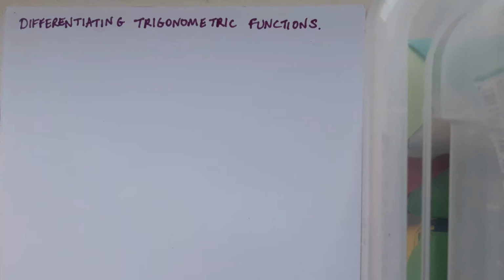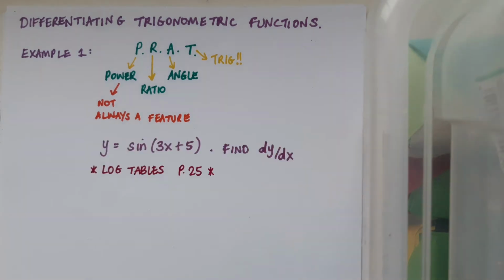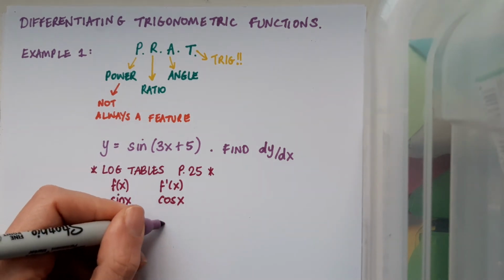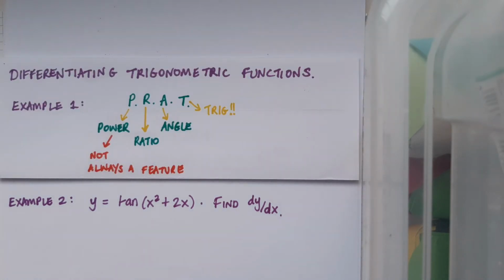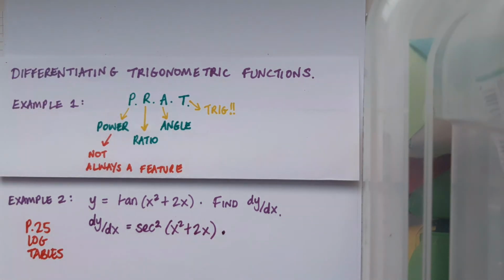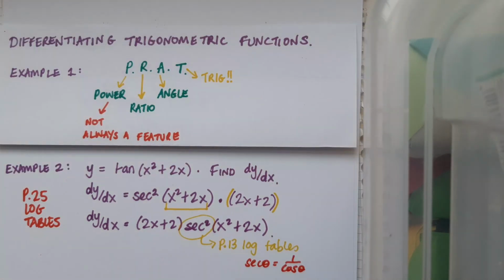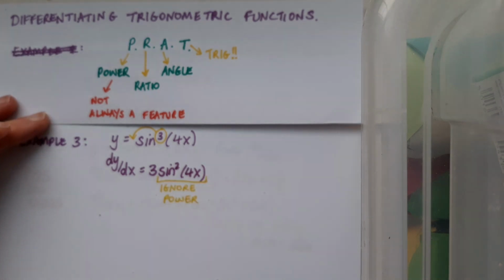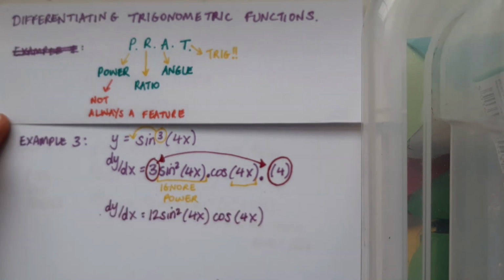Calculus - Differentiating Trigonometric Functions